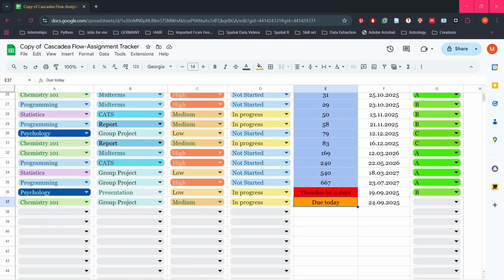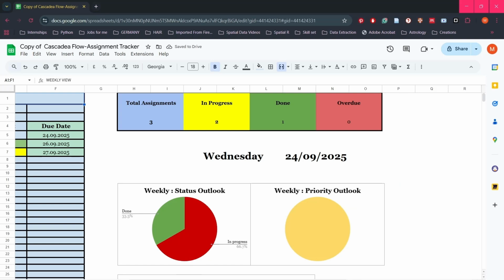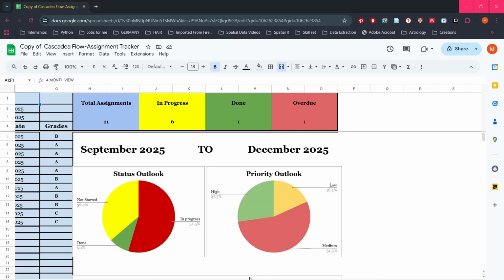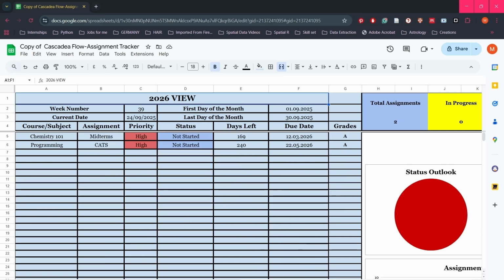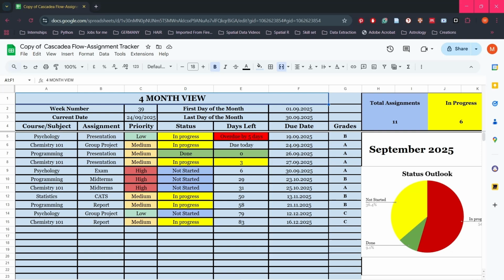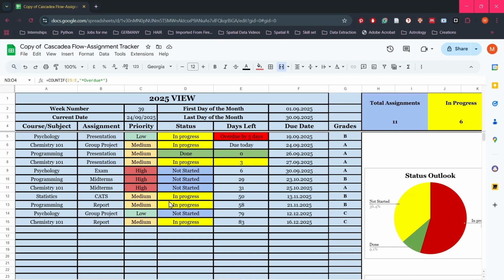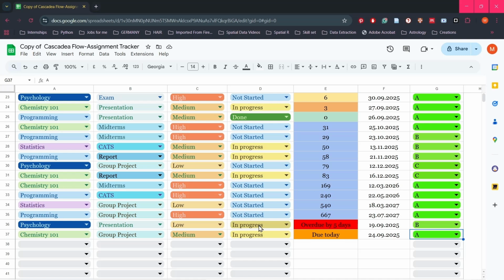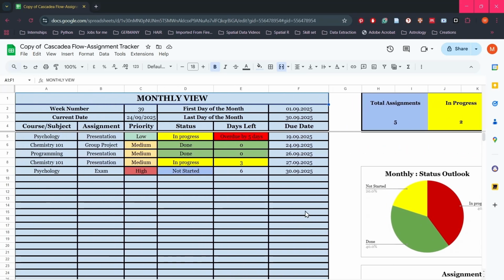Assignment Tracker- Tutorial 2 Automated Sheets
How to use the Automated sheets on the Assignment Tracker by Cascadea Flow